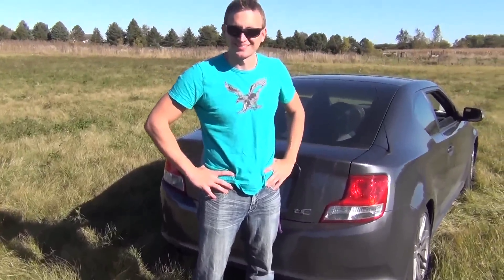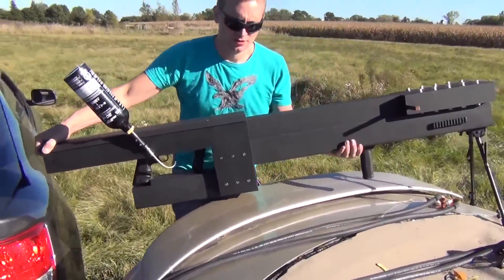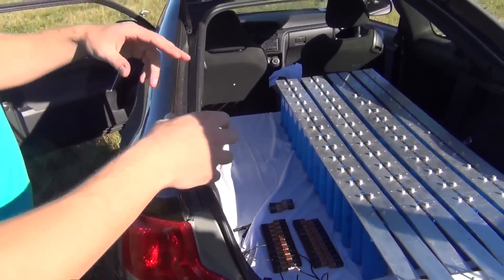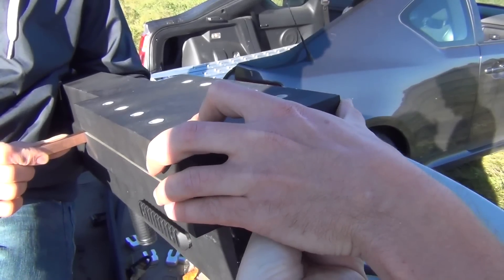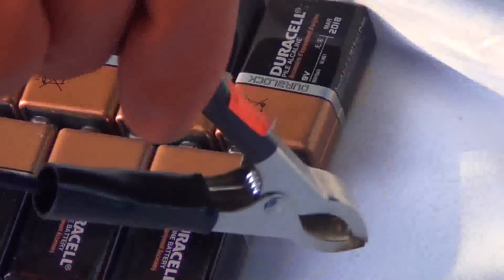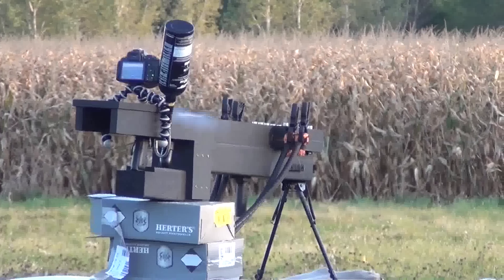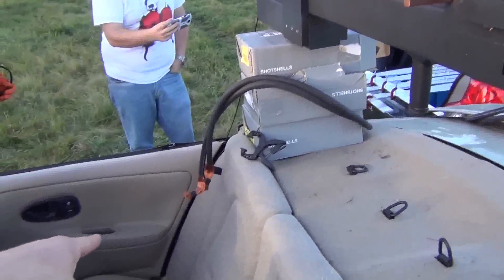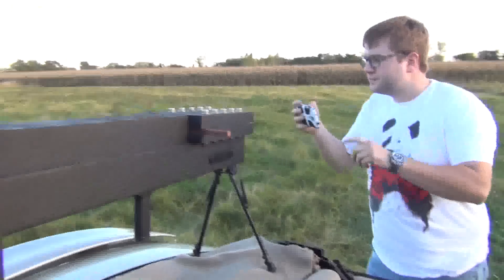Backyard RAILGUN: Field Testing the 250 lb Electric Gun, 27,000 Joule (max)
This is the first test of the railgun. Launches at 27,000 joules are shown in my other videos with improved cable connections.

The newly built railgun is field tested at 20,500 joules. It is the first mobile, shoulder mounted railgun.

Notes: A railgun uses current to generate extreme magnetic fields that propel a conductive projectile to high speeds (iron is a poor conductor and therefore unsuitable). Aluminum has been the universal projectile choice for its low melting point, high boiling point, low mass, and high conductance.

This was a fairly successful test- the clamps blew off 15 milliseconds AFTER the projectile had left the device. Further advances in the projectile design will allow more energy to be transmitted to the projectile.

The kinetic energy is solely derived from electromagnetism-the CO2 is not great enough to overcome the friction of the rails! It is meant as a means of preventing intense heat and spot welding/rail erosion.

There are 56 x 480 joule capacitors making up the power supply for a total weight of 200 lbs and 27,000 joules at 400 volts (20,500 at 350v). The railgun itself weights 50lbs.

We did not get a velocity reading or even find the projectile.

The flash of sparks is to be expected- a good railgun projectile glides along and melts- reducing friction- like butter on a hot pan.